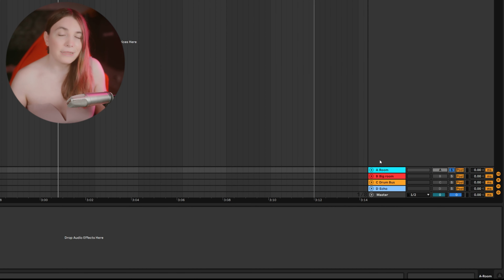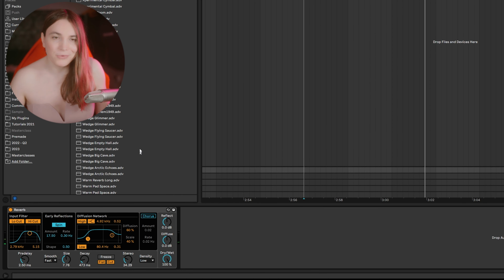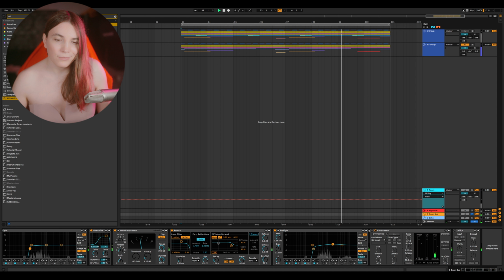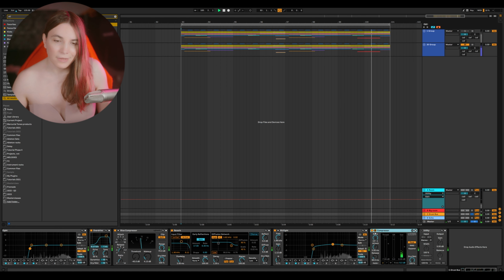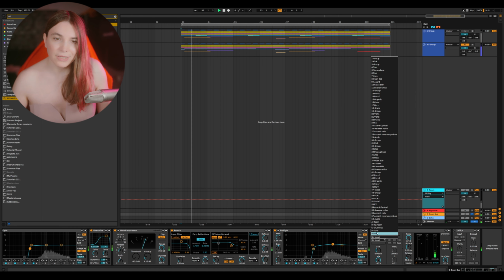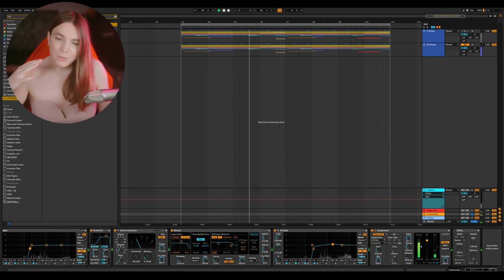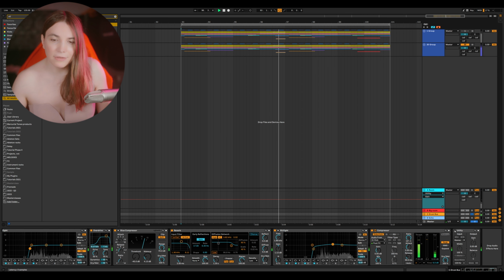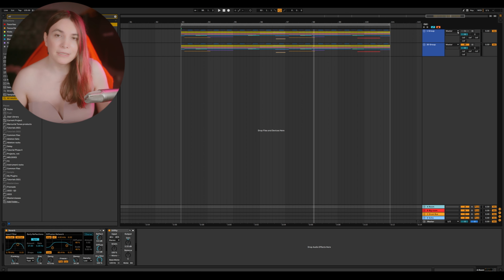Biggest Red Flag of Bad Drums (Avoid making this!)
This is probably the biggest red flag of bad drums and you can easily avoid it.